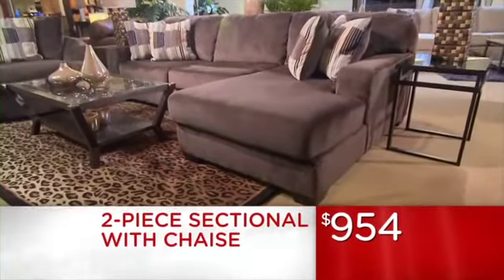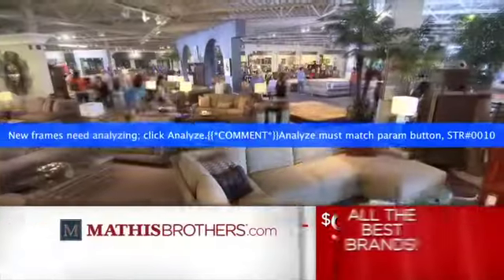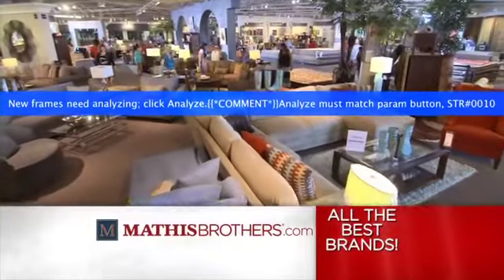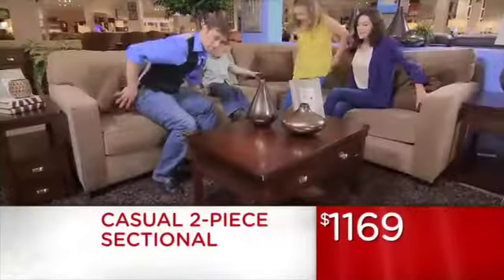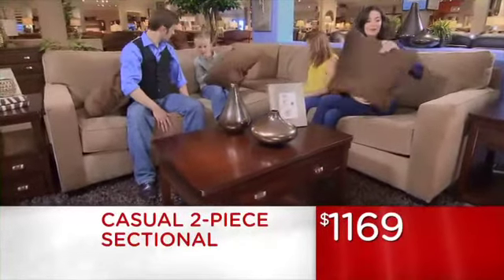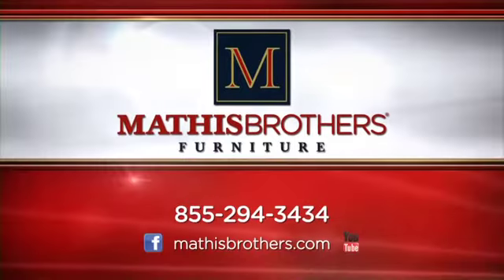MBOKWEB4101 - LR_14_SECTIONAL (2014-06-13)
MBOKWEB4101 - LR_14_SECTIONAL